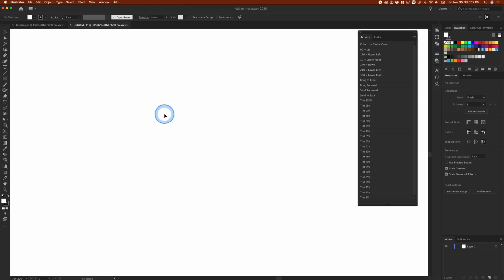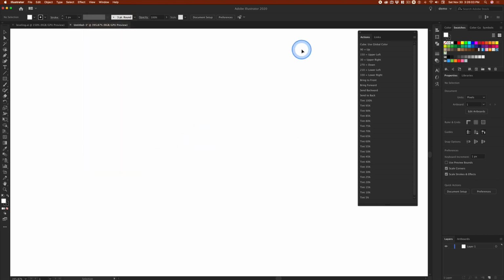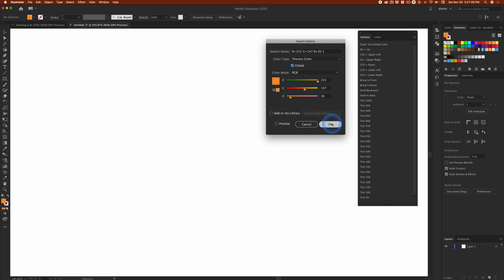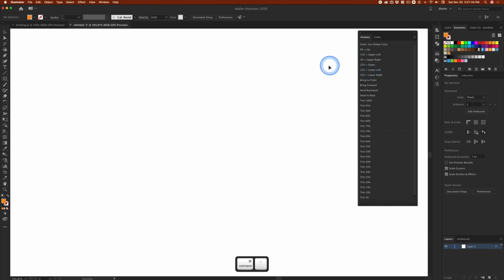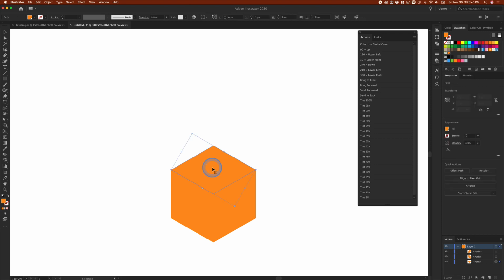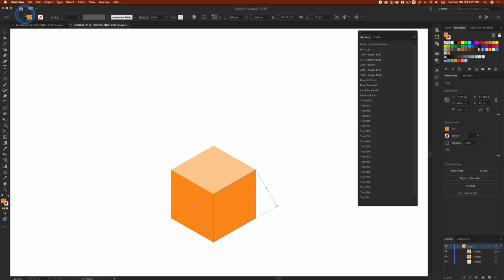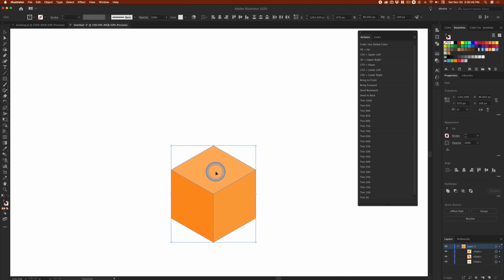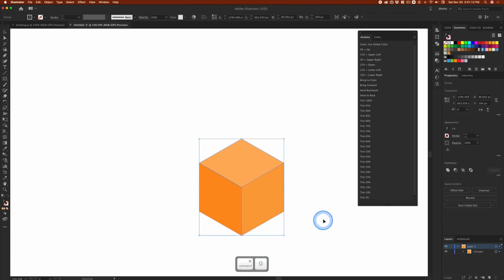Isometric Art Primer 19/20 Part III